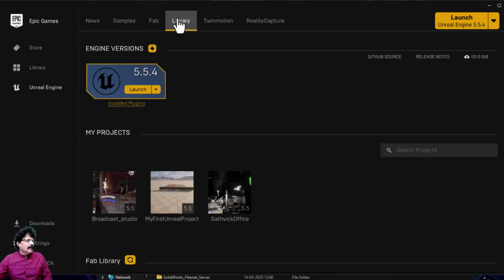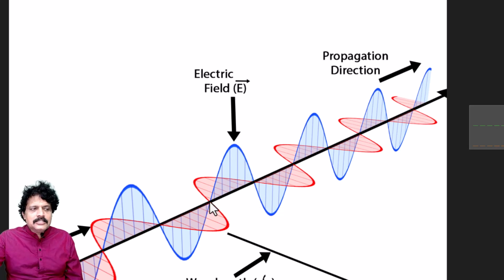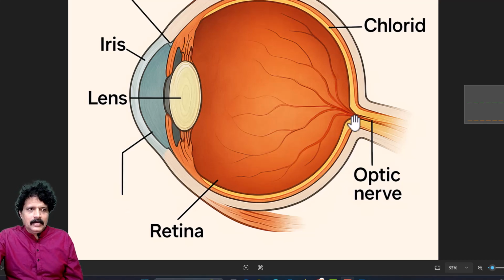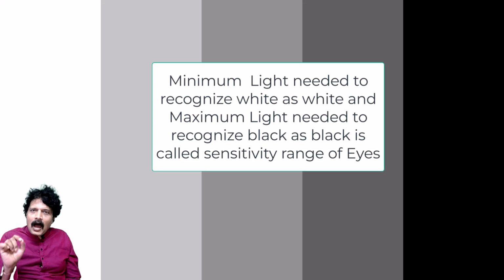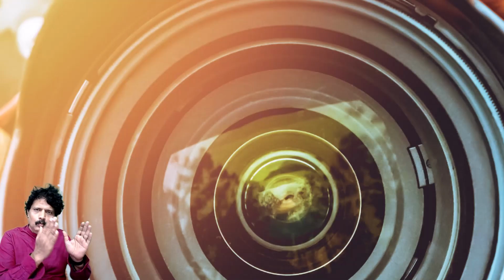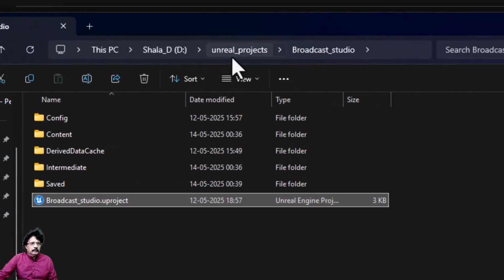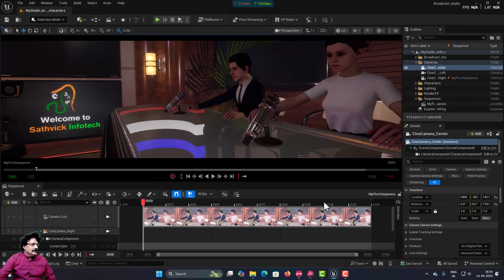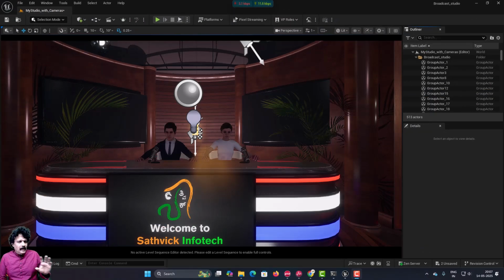08 D02 H03 Update to Unreal 5.6 New UI and Camera Basics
Session 8 Summary – Unreal Engine Cameras & Upgrade to 5.6
🔧 Unreal Engine Upgrade to 5.6 Preview
Announced the release of Unreal Engine 5.6.0 (Preview).

Demonstrated how to upgrade Unreal Engine via Epic Games Launcher.

Emphasized choosing a drive with 100+ GB free space (preferably SSD).

Explained component selection (e.g., MetaHuman Core, Editor Symbols).

Set 5.6 as default version and updated project files accordingly.

Noted UI/UX changes in 5.6: camera tools repositioned, combined snapping tools, new focus plane display, etc.

👁️ Understanding Human Vision Before Cameras
Explained how eyes perceive images using light reflected from objects.

Introduced the concept of electromagnetic radiation and visible light (400–700 nm).

Described how wavelength determines perceived color.

Discussed amplitude of light and how it affects brightness perception (e.g., black vs. white).

Highlighted eye sensitivity compared to animals like owls.

Described the iris function in controlling light (similar to camera aperture).

📷 Camera Fundamentals in Unreal
Camera purpose: record what the eye sees using lenses and sensors.

Compared human eye to camera:

Lens focuses image

Iris controls light → Aperture in camera

Retina captures light → Sensor (CMOS) in camera

Introduced ASA/ISO sensitivity concept from film and digital imaging.

🎥 Cine Camera Usage in UE 5.6
Opened the "my studio with characters" level.

Configured cine cameras (center, left, right).

Explained focus method settings:

Manual focus

Focus distance in cm

Enabled focus plane for visual aid.

Saved as new level “my studio_with_cameras” and built level.

⚠️ Build Error Noted
Encountered Swarm initialization failure after upgrading engine.

Announced that error resolution will be covered in the next session